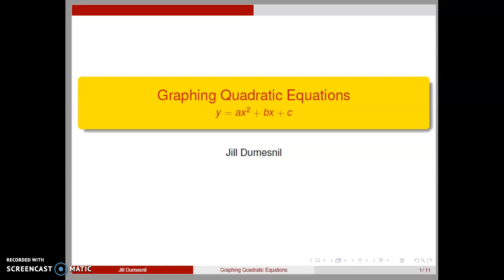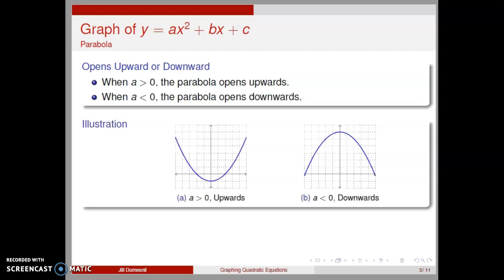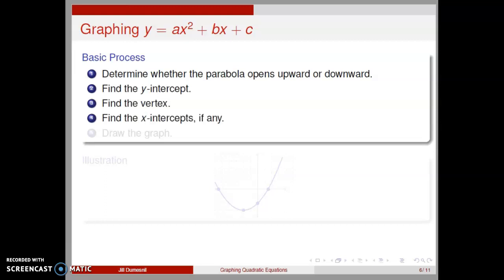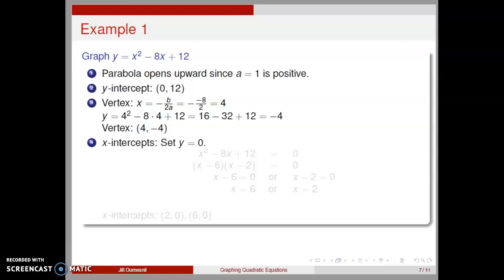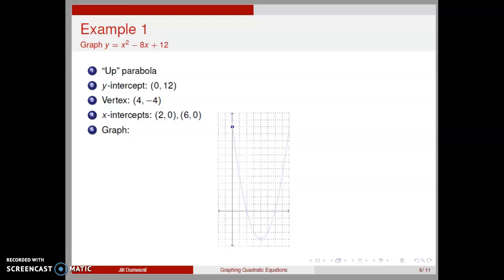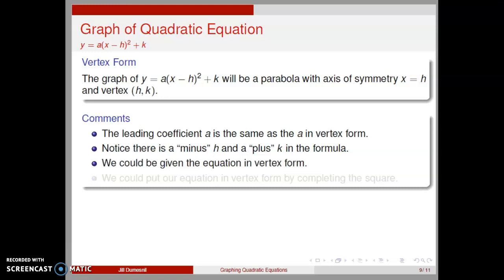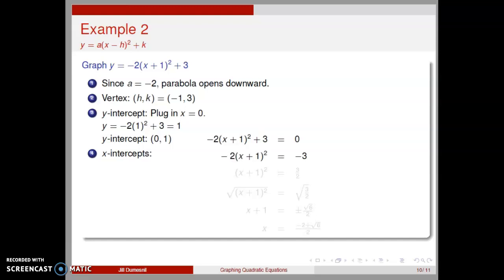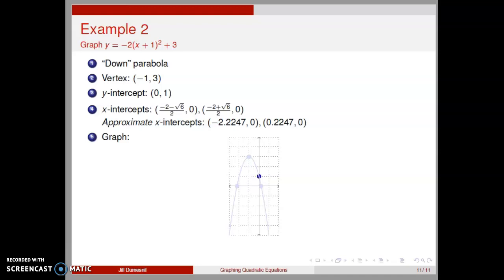Graphing Quadratic Equations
We illustrate graphing of quadratic equations in standard form and in vertex form.